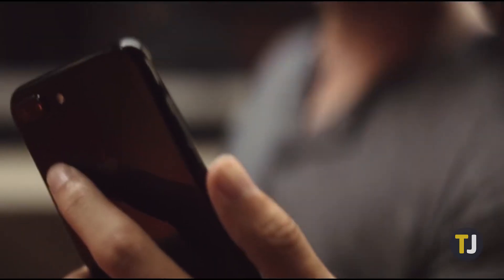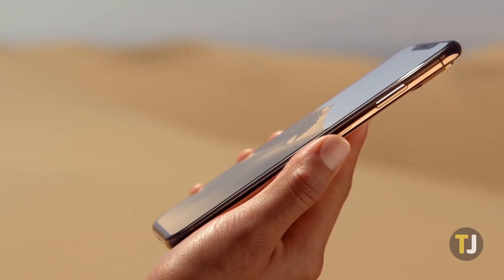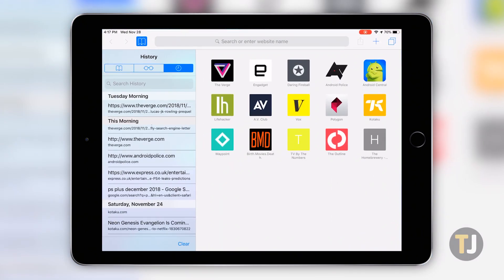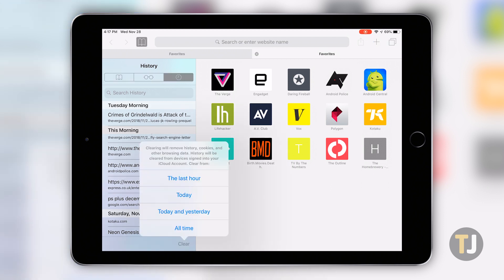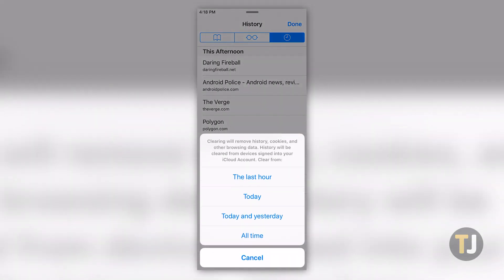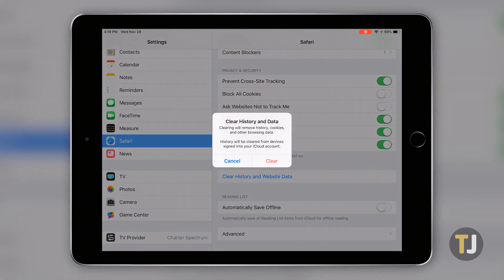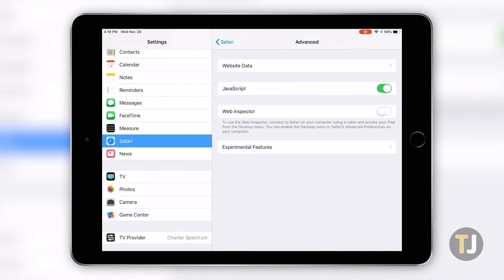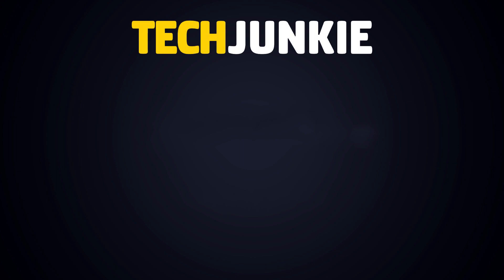Delete Your Entire Internet History on iOS!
Your iPhone or iPad are perfect devices to browse the web on, thanks to their portable size and touch-enabled displays. Sometimes, of course, it's necessary to delete your browsing history on these devices. Here's how to clear your history in Safari on iOS!